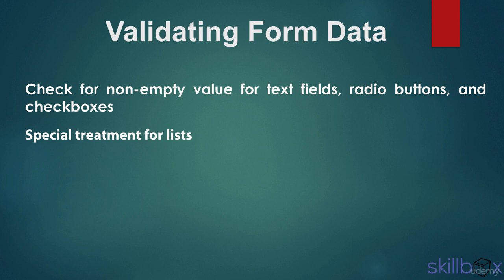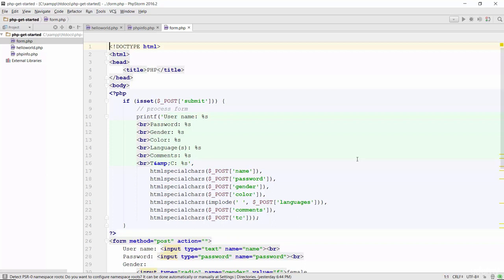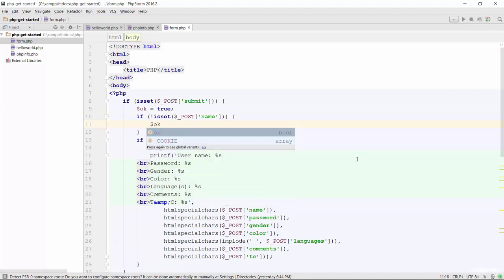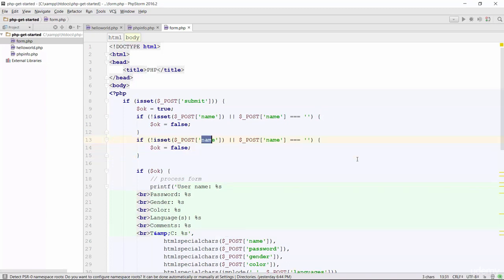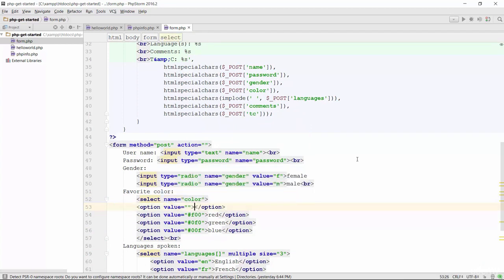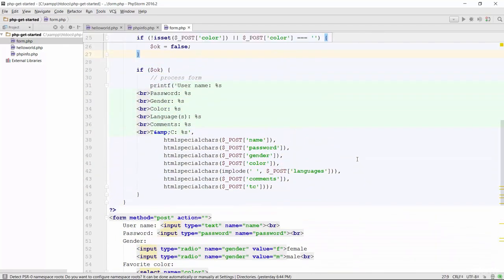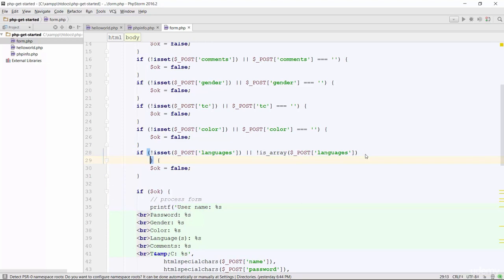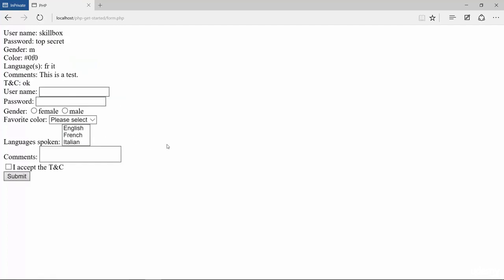The Ultimate PHP with MySQL Developer Course : Validation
The Ultimate PHP with MySQL Developer Course
Learn the fundamentals of PHP & MySQL with this course. It's fast and efficient.